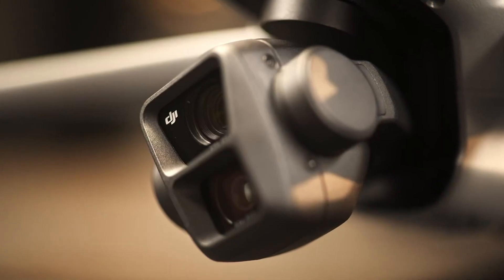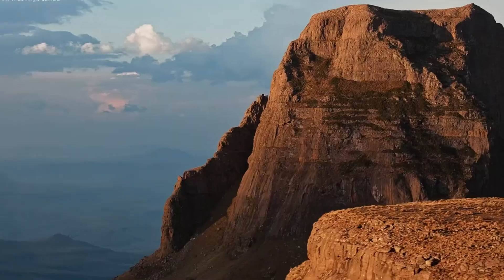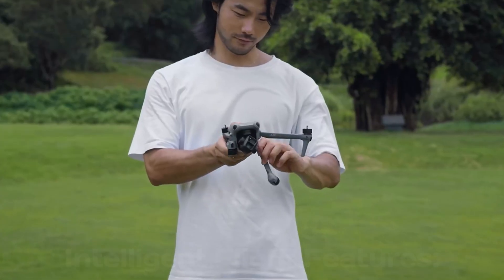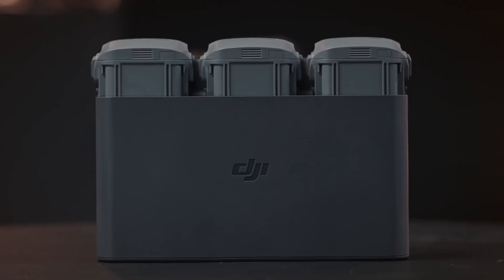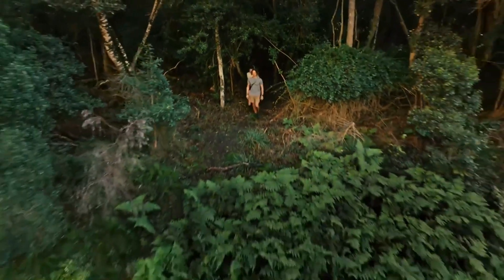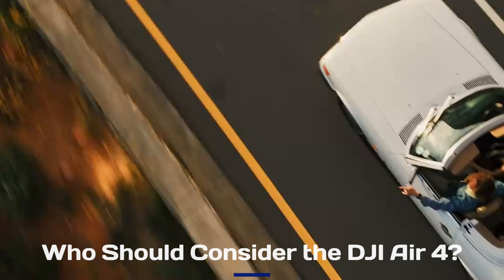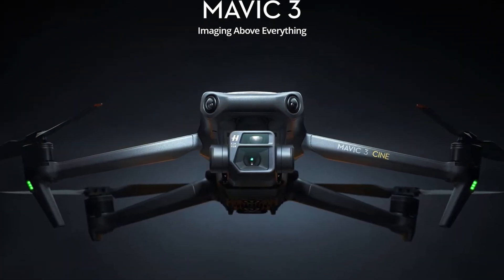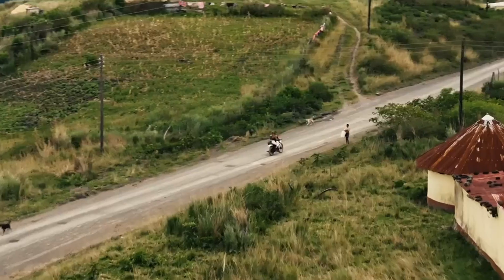DJI Air 4: The Ultimate Drone Upgrade You Can’t Miss!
Welcome to VidGuide! In this video, we’re taking a closer look at the rumored DJI Air 4, the next evolution in DJI’s Air series. With potential upgrades in camera resolution, flight time, and intelligent features, the Air 4 could be the ultimate drone for creators seeking a compact yet powerful aerial solution.

DJI Air 4:

We’ll discuss expected features like 4K/60fps video, improved obstacle sensing, extended battery life, and enhanced AI flight modes. Whether you’re a casual flyer or a professional filmmaker, the DJI Air 4 promises to deliver top-notch performance.